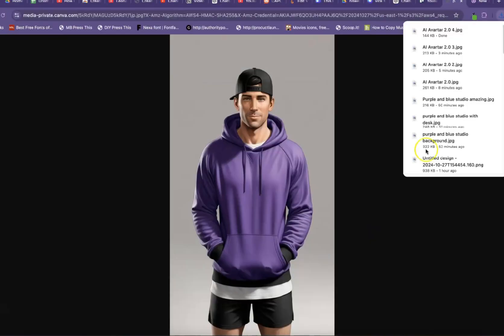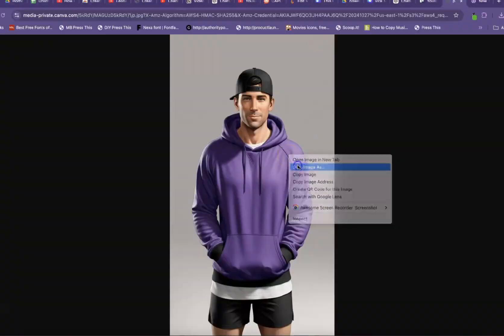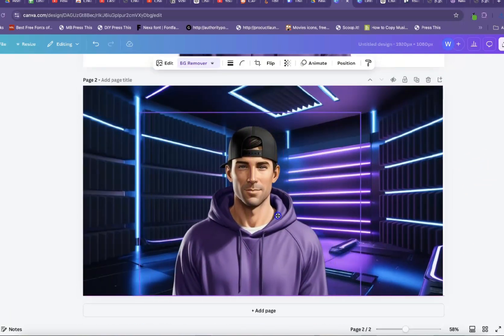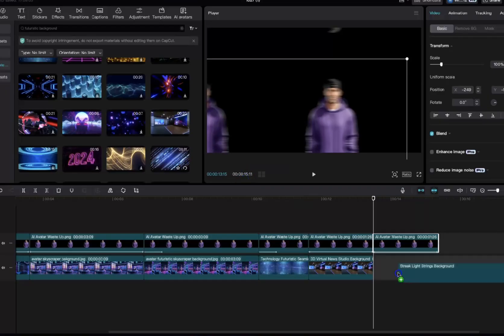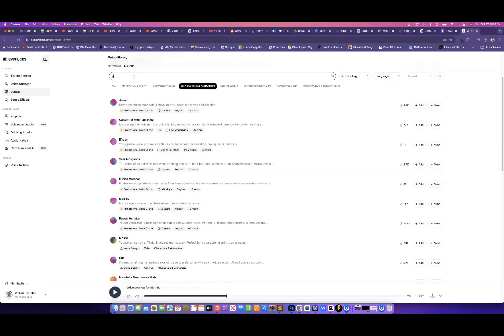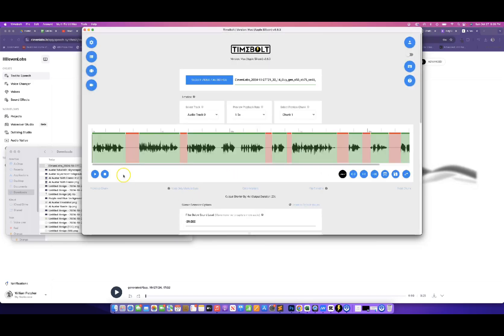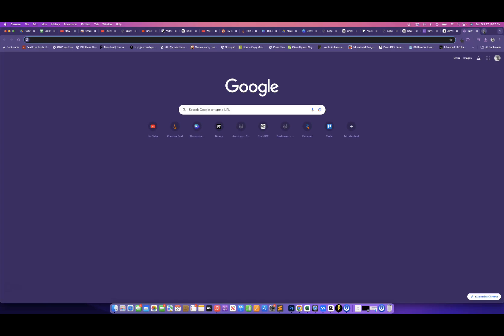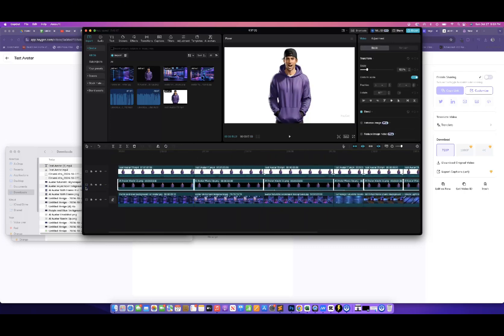How To Create A Viral Talking Animated AI Avatar With Canva Dream Lab And Capcut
Grab 15+ Copy & Paste Story Arc Video Frameworks and watch over my shoulder as I show you exactly how to use AI tools like ChatGPT to script engaging videos fast

Unlock the potential of AI to create a viral animated avatar with this easy-to-follow tutorial! Learn step-by-step how to use Canva Dream Lab AI alongside CapCut to bring your AI Avatar to life. With the help of ElevenLabs AI and HeyGen Avatar Video, we'll guide you through setting up a Talking AI Avatar that looks and sounds amazing. Whether you're looking to Make an AI Avatar for a Faceless YouTube Channel or exploring how to create an engaging AI Character Creator project, this video covers everything you need to know. Dive into the latest tips and tools to Create an AI Avatar Talking Video that captures attention and boosts your content’s reach.

00:00 How To Generate An AI Avatar With Canva Dream Lab
00:00 Create An AI Avatar With Canva Dream Lab
01:07 Canva Dream Lab Prompt For AI Avatar
01:18 Remove The Background From Your AI Avatar With Canva
01:40 Create a Profile Pic for Your AI Avatar
02:04 Create An AI Avatar Background with Canva Dream Lab
02:43 Create An Animated AI Avatar in Capcut
03:38 Create A Script For Faceless Videos With ChatGPT
04:21 Crate an AI Voiceover with Elevan Labs
05:12 Editing Your AI Voiceover
05:44 Use Timebolt To Edit Your AI Voiceover
06:58 Create an Animated Talking Avatar With AI Hey Gen
08:17 Remove Your AI Avatar Background in Capcut
08:32 Animate Your AI Avatar In Capcut
09:28 Add Sound Effects From Epidemic Sounds To Your Capcut Project
10:45 Matching Your Audio To Your AI Voiceover

Perfect for anyone wanting to Create an AI Avatar that engages viewers on social media or YouTube. Hit play and start building your own Animated Avatar today!